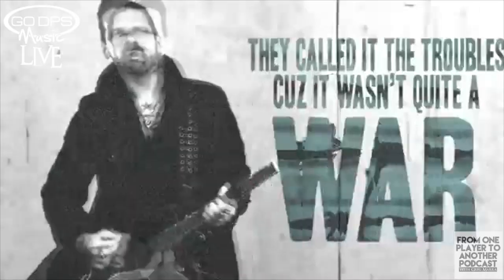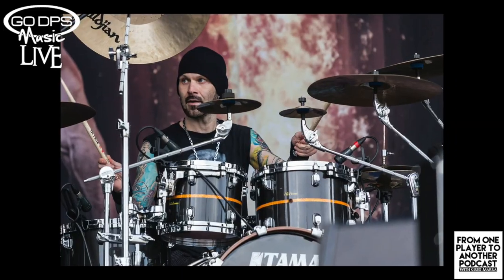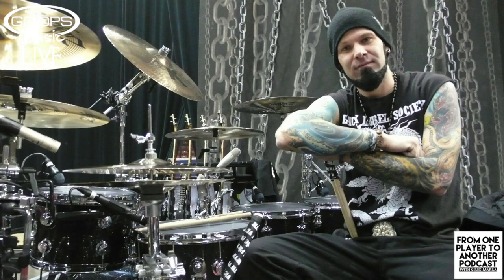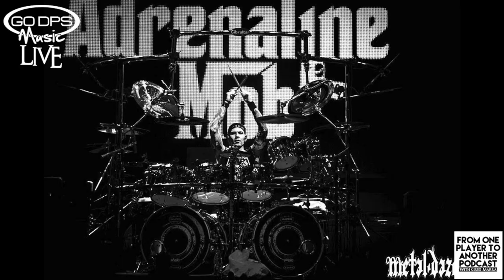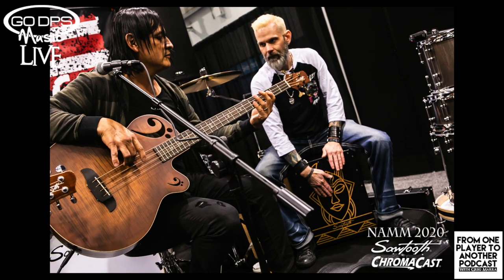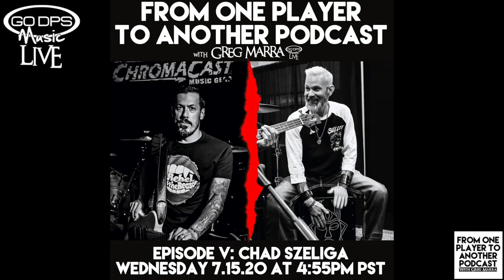Ep. #5 - Chad Szeliga | From One Player to Another Podcast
On this week's episode of 'From One Player To Another' Greg interviews Black Star Riders drummer, Chad Szeliga! Chad has also played in bands such as Thin Lizzy, Black Label Society, Breaking Benjamin, & Adrenaline Mob!